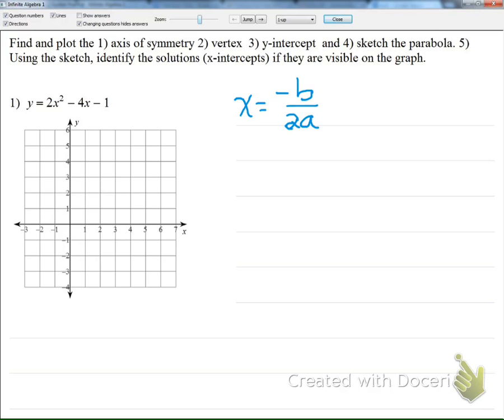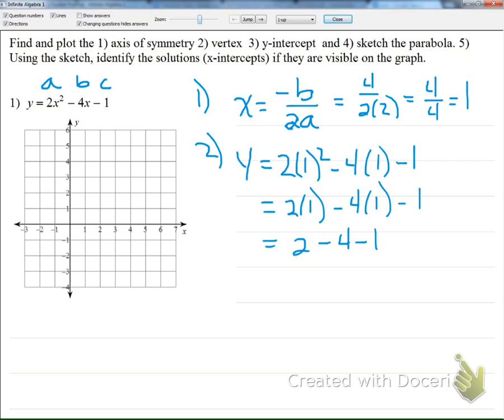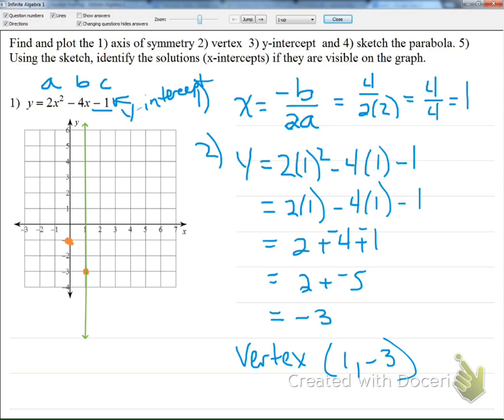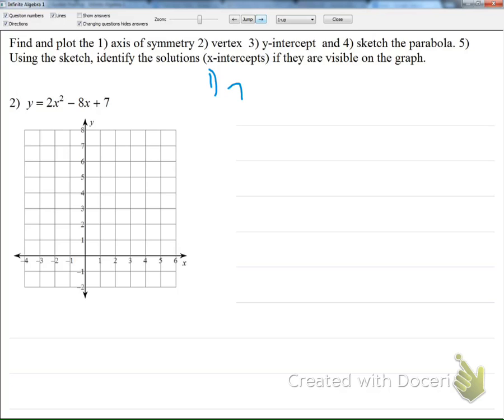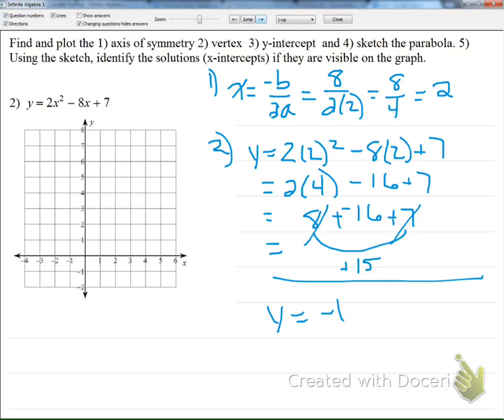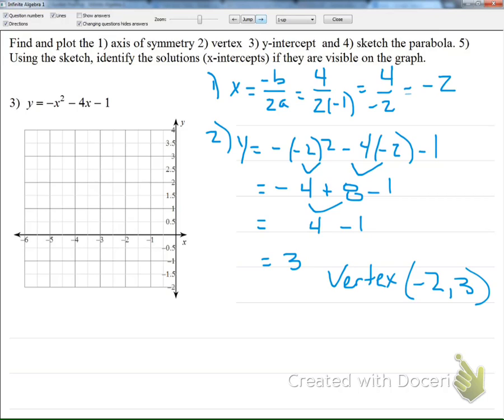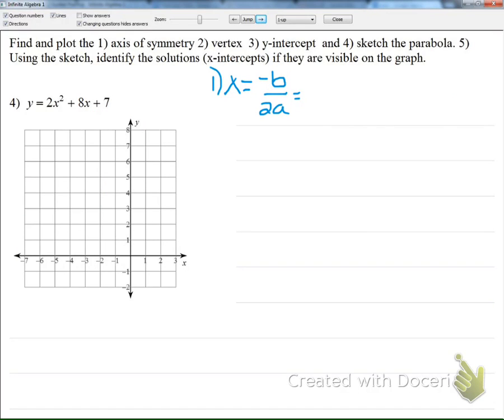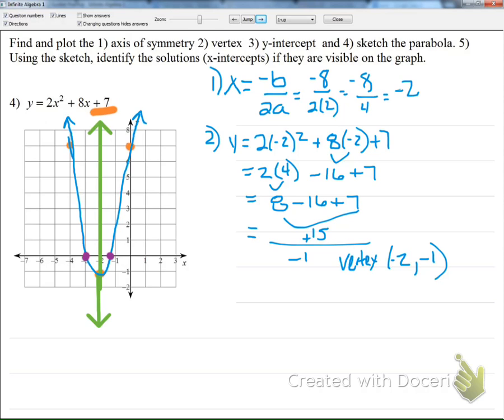ALG IB - Day 15, 3.2 Guided Practice (Answers explained)